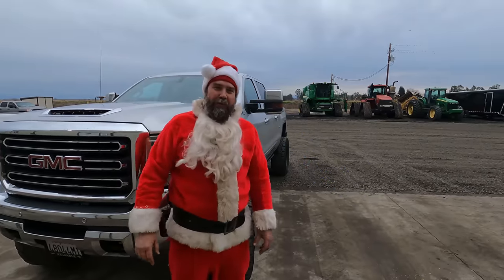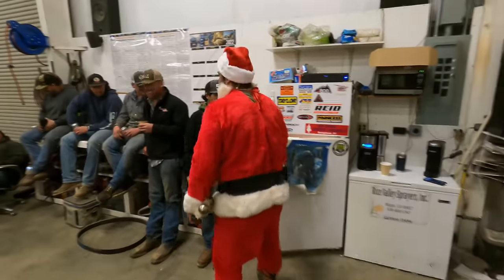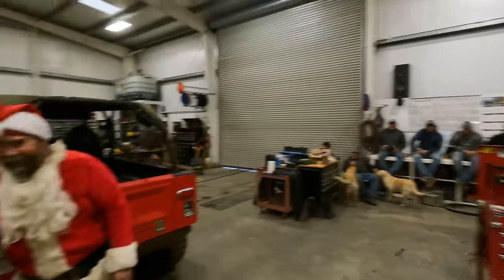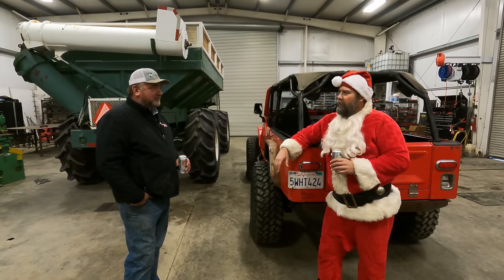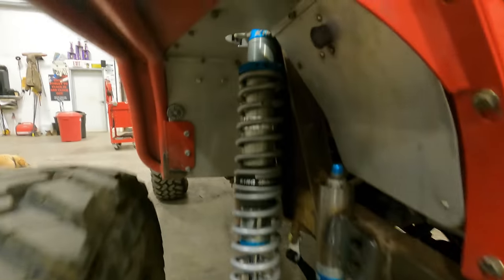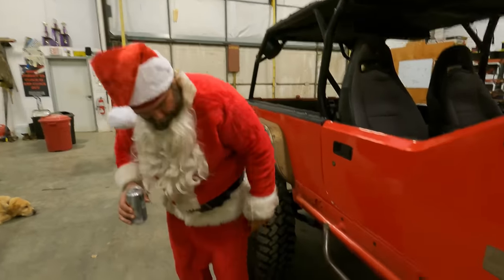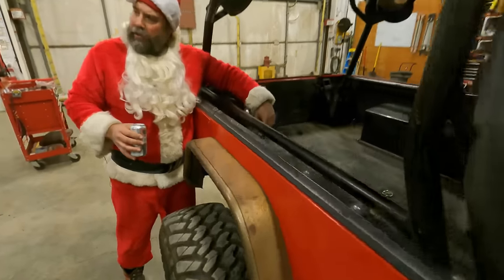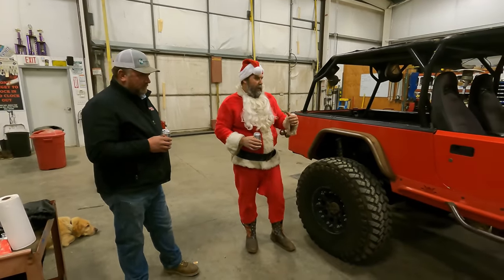(12 Rigs of Christmas) CJ8 Roll Over Redemption & Walkthrough! Ep. 4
We traveled down to the rice fields of northern California to visit Clark and his crew. Clark's CJ-8 Scrambler is already somewhat famous, after his viral roll-over video about 8 years ago. Well, last year he completely rebuilt his Jeep from the ground up.  He sourced just about everything from WFO.  Including:  WFO Built axle, Kingpin Ford Dana 60 front and factory disc 14 bolt rear axle, front and rear WFO trusses, Front WFO 3 link kit and rear WFO triangulated 4 link kit, WFO shock towers, King coil-overs, BD Turnkey engine 5.3 LS, 4l60E trans, 4.3 Atlas, 40" Nitto tires, Hutchinson Dual Beadlock wheels, 1350 Drivelines, PSC hydro assist steering, Hydroboost brakes, Throttle Down Customs frame, Genright gas tank... and the list goes for ever!

Watch Clark Redeem himself!